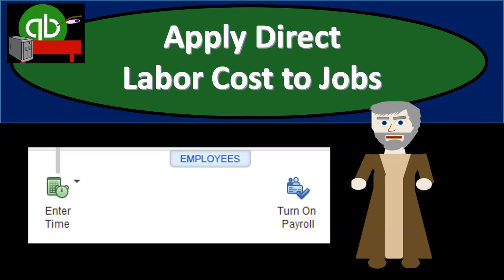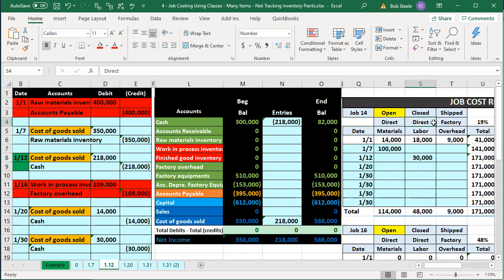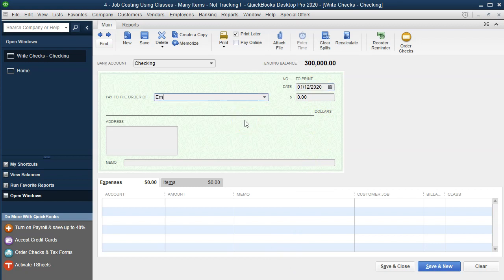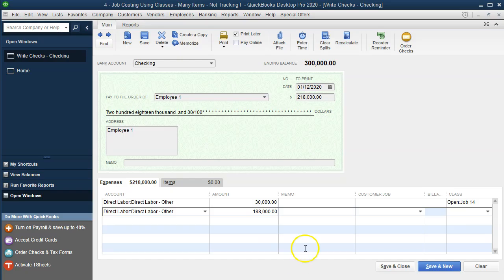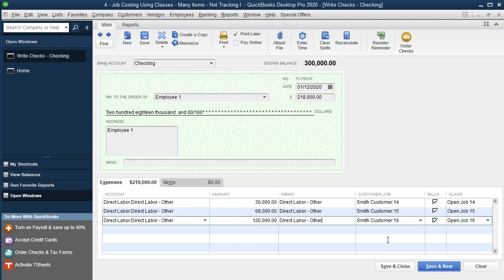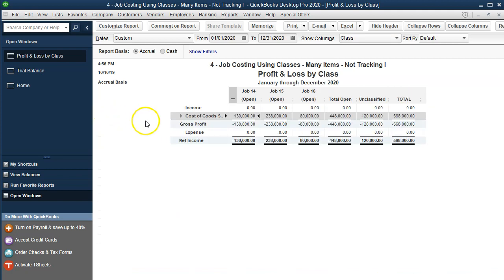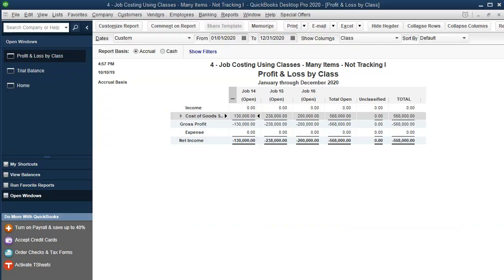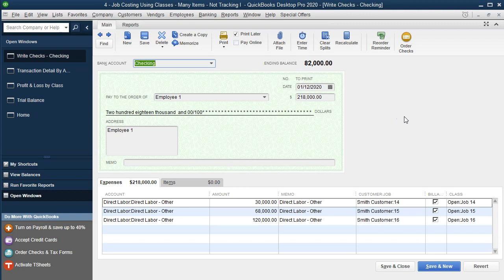Apply Direct Labor Cost to Jobs 640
Apply Direct Labor Cost to Jobs
QuickBooks Job Costing